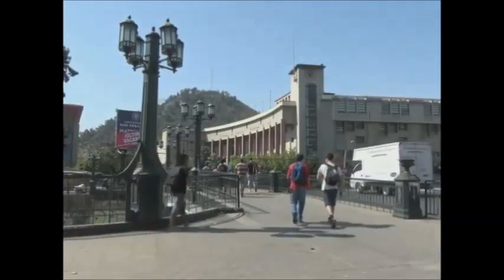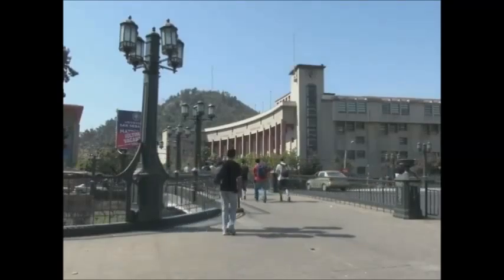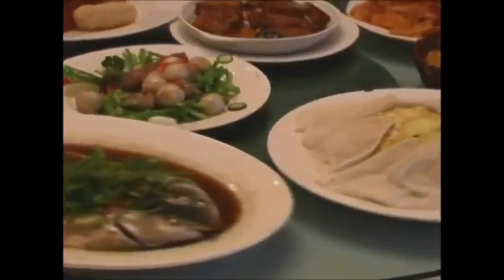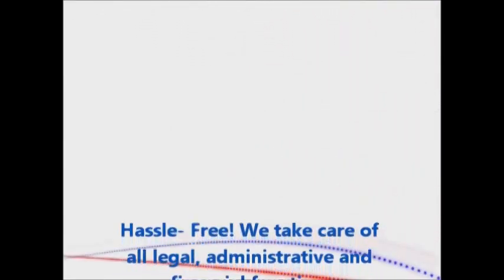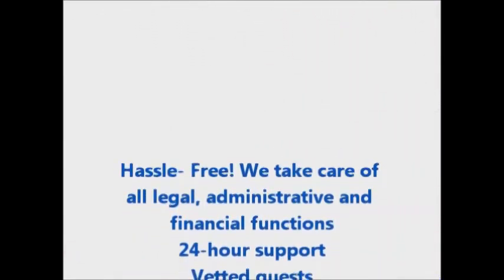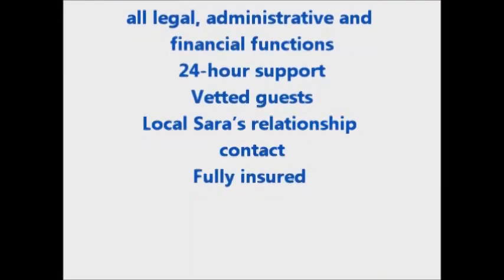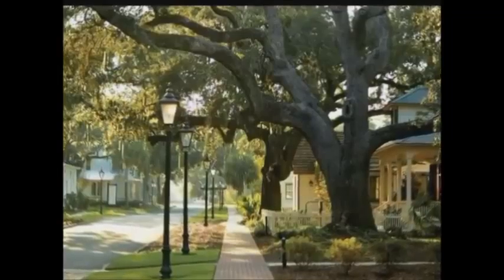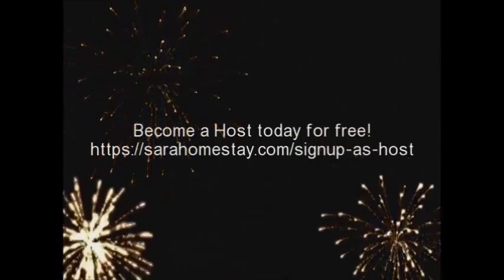Winter park Apartment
We Will Re-Market Your Apartment! Upload Your Accommodation Today and We'll Take Care of the Rest!

Benefits:
Long-term guests
No tenant credit checks necessary
No brokerage fees
No legal hassle, no financial hassle
Continuous support from local managers and corporate office

Process:
Step 1: Sign-up to be a host
Step 2: Log-in, upload your spare room, apartment, home, etc..
Step 3: Schedule visit with local homestay manager
Step 4: Your listing is activated! You can start hosting students and receiving supplemental income.